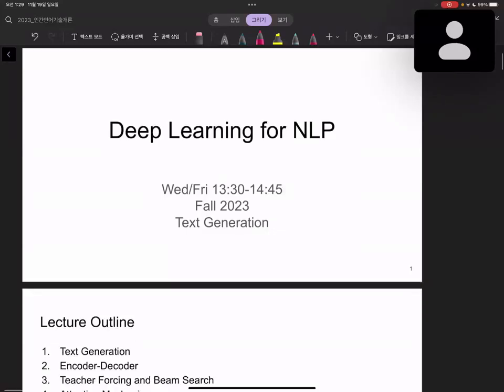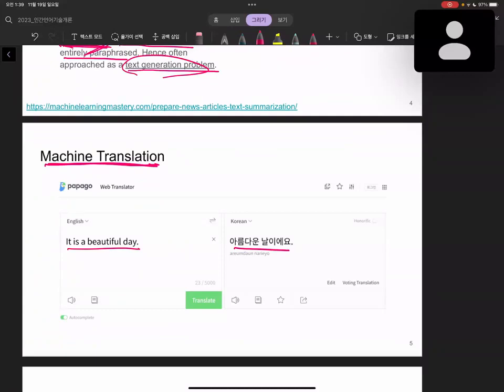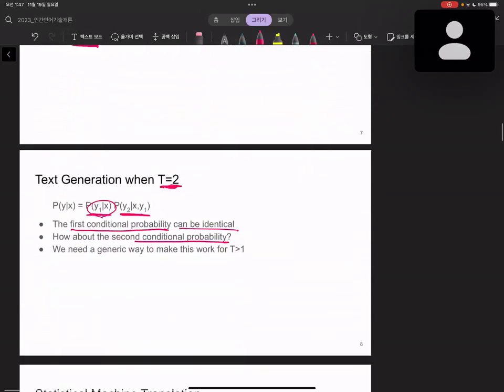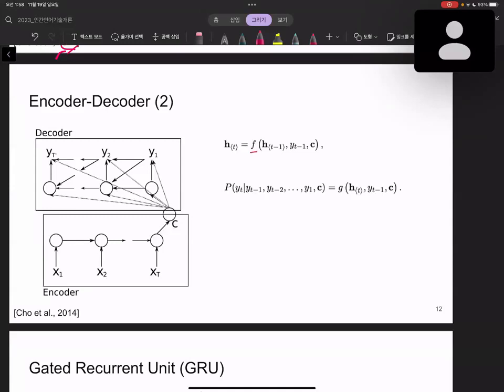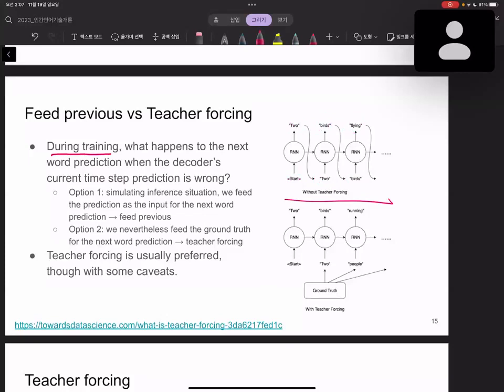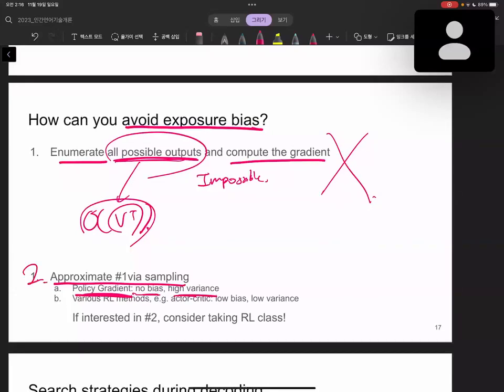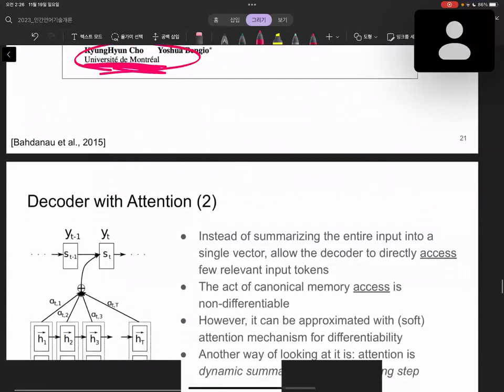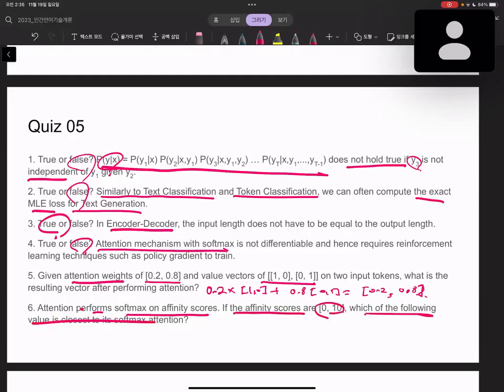기초자연어처리 20231108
기초자연어처리